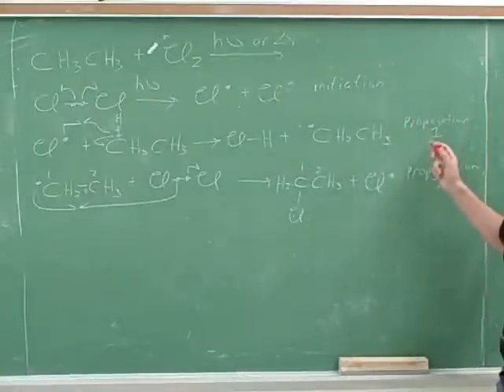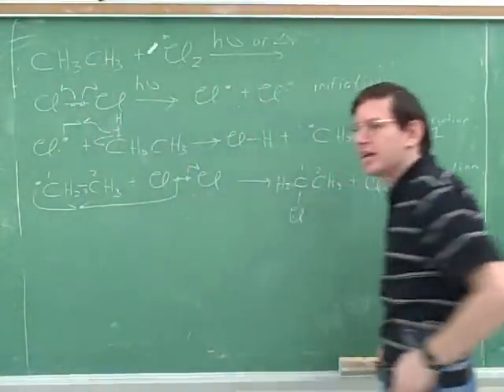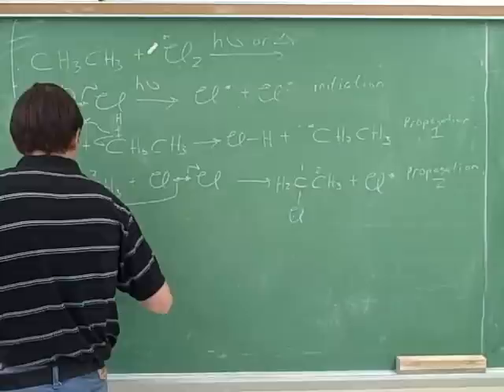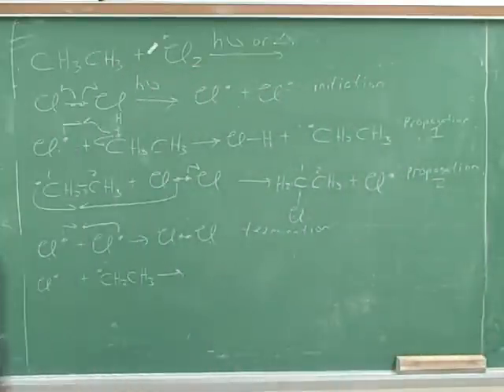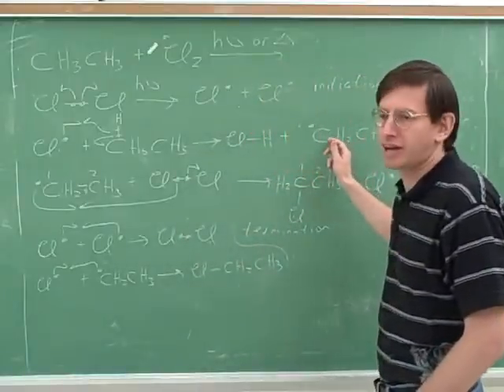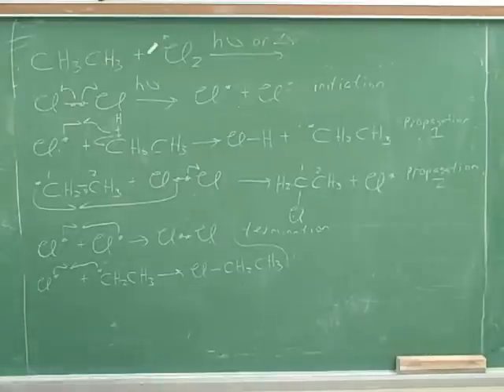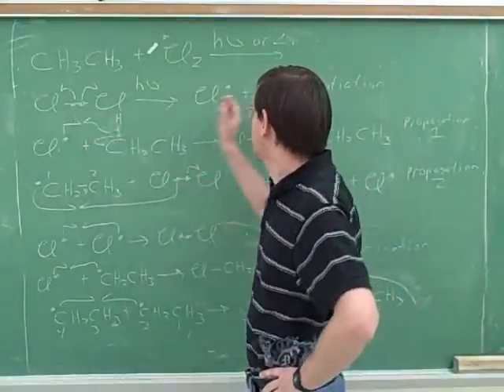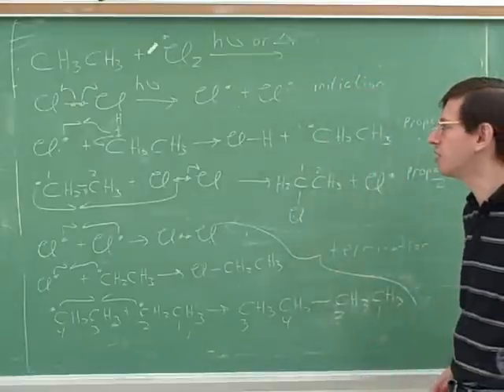Free-radical halogenation reactions (3)